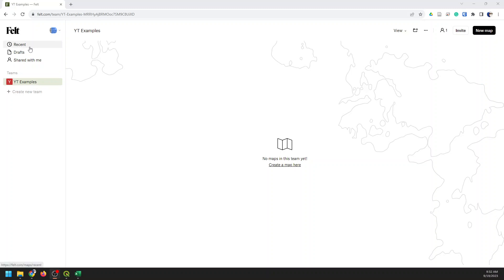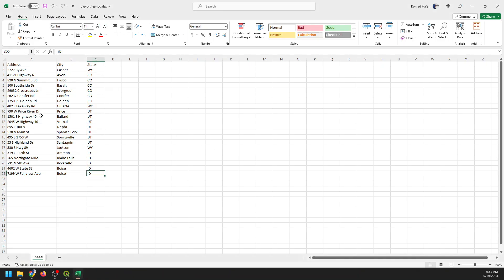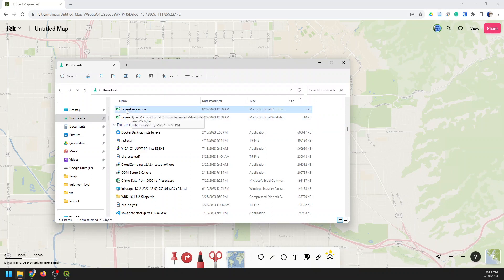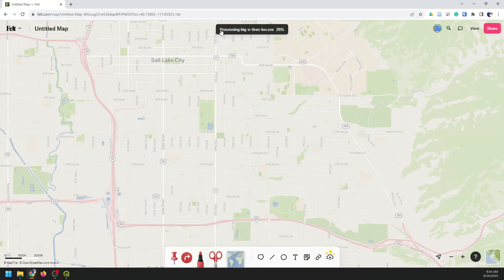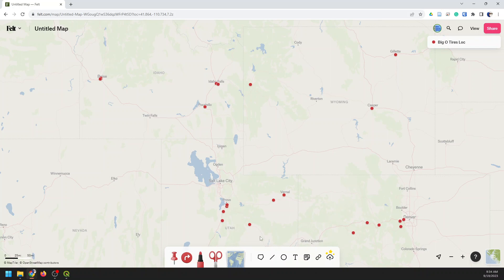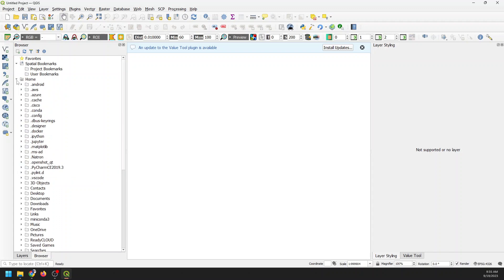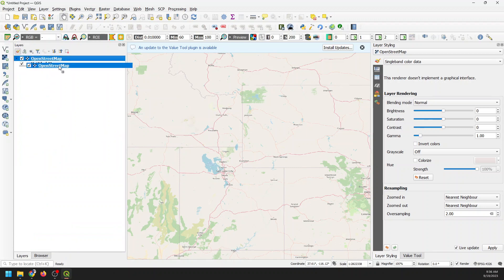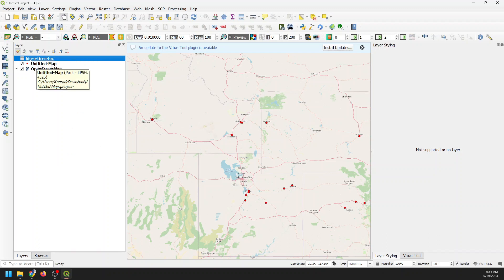Easy Address Geocoding: Addresses to Points with Felt